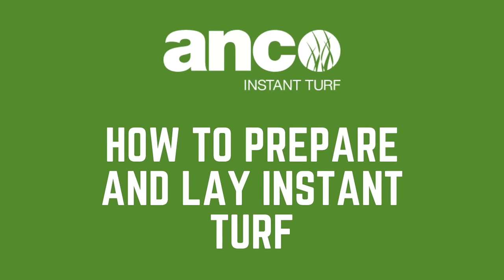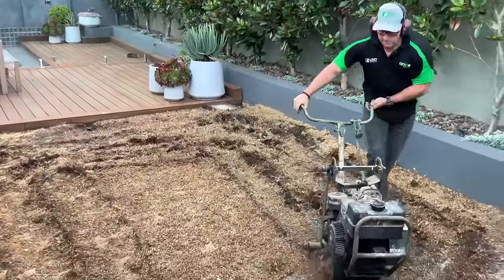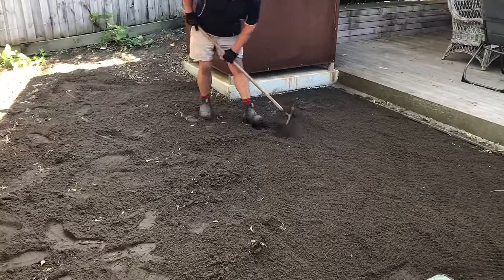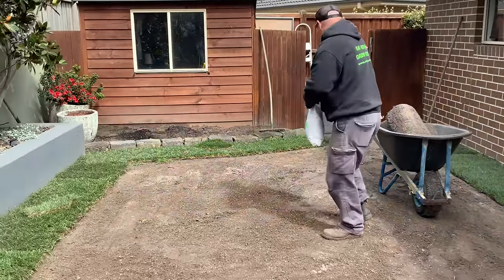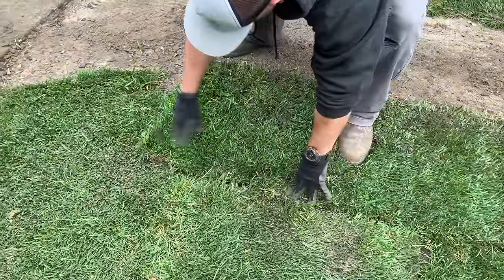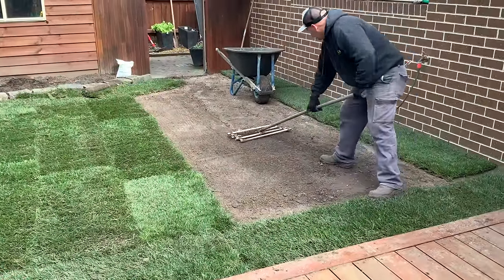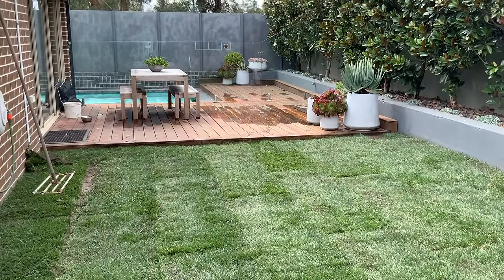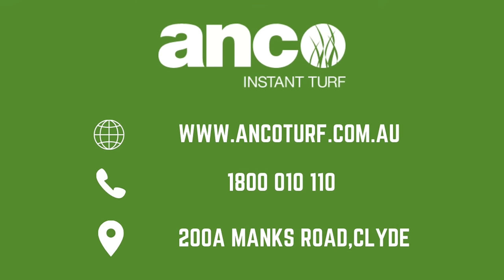How to prepare and lay Instant Turf? Anco Turf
Laying turf is the easiest way to transform your backyard. In this video we will give you all the tips you need to lay turf on your lawn.

Here are some steps to follow:

1. Prepare your soil

2. Fertilise your soil with lawn starter fertiliser

3. Lay the turf